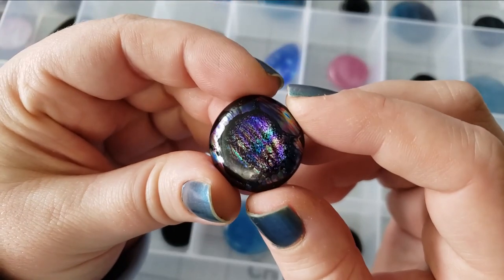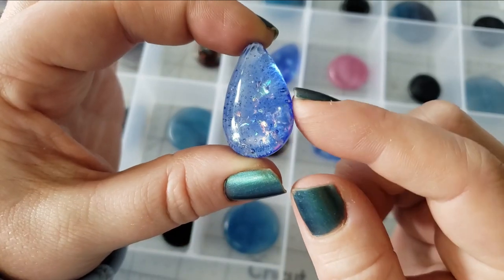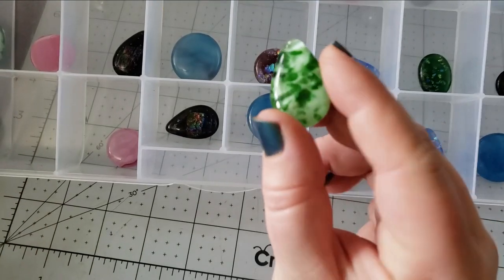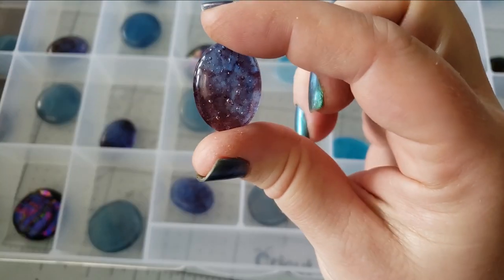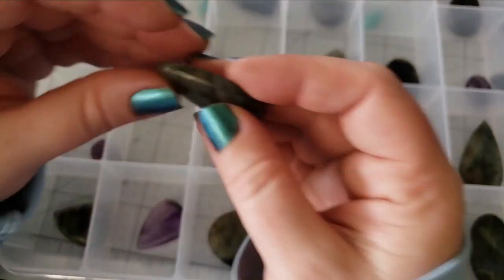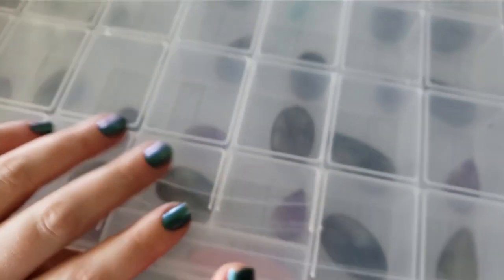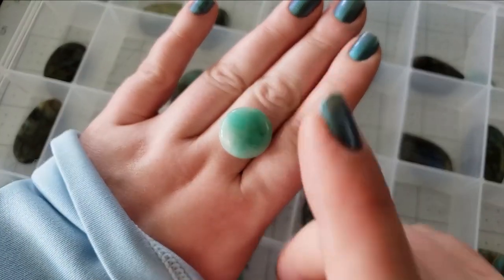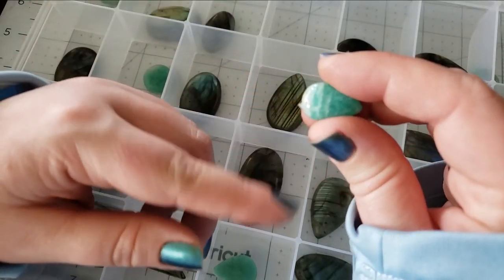Shop Update and Giveaway 5.3.21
Please consider joining our Craft Along Club to participate in our monthly craft crates, digital downloadable content, and behind the scenes updates!